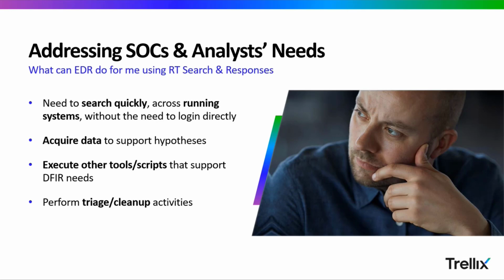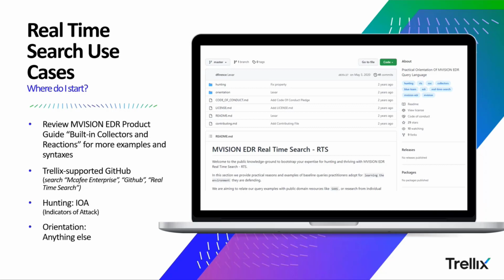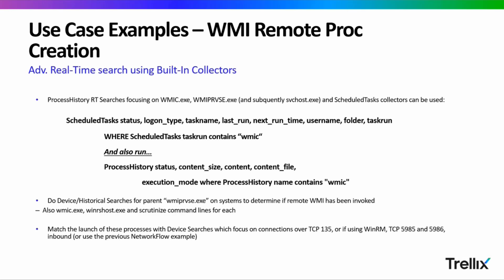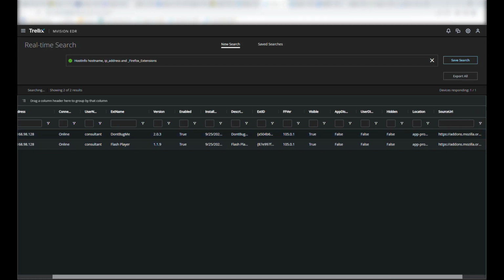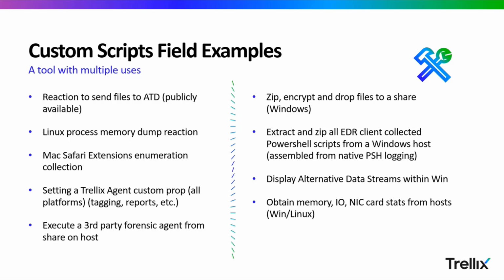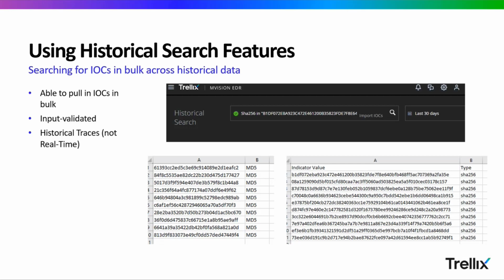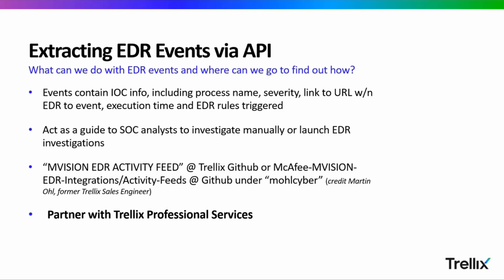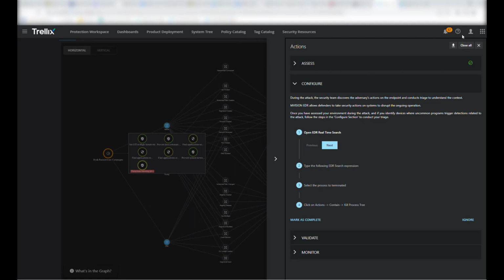Leveraging EDR Integrations into SOC Processes to Build a Better Defense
Join Matt Smith, Senior Manager of Professional Services, to learn how MVISION EDR is being used by Professional Services Consulting to enable SOCs to both collect information needed during DFIR processes as well as provide abilities to react to threat activity using a combination of Trellix EDR, DXL, and ePO.